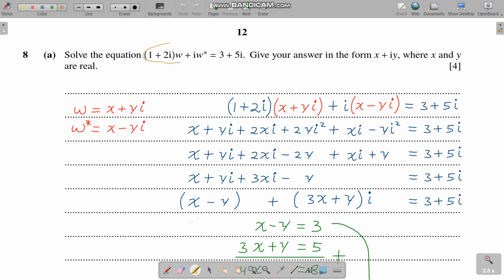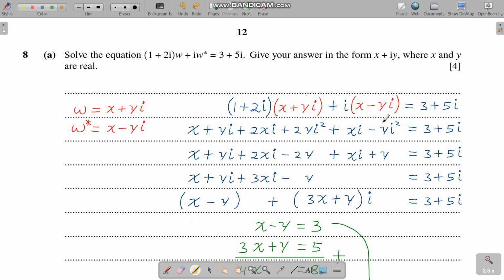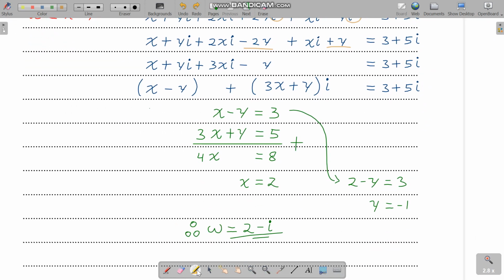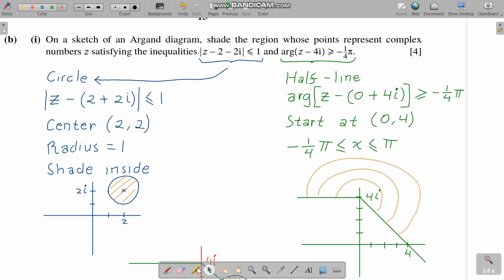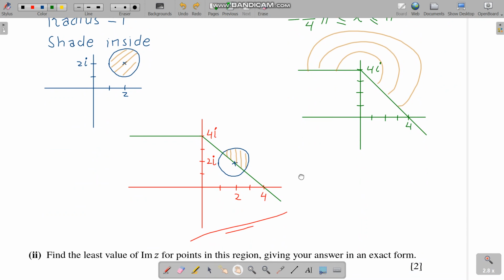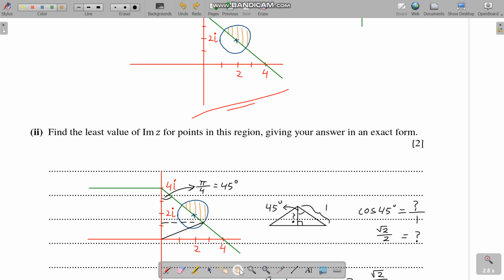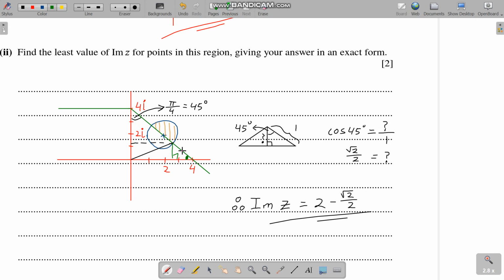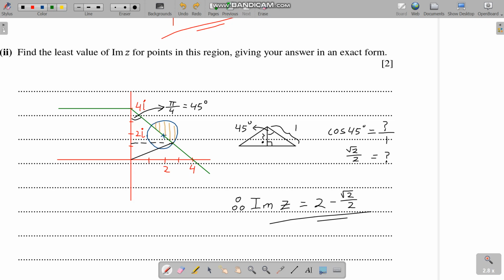9709_s20_qp_32 Q8a,b Topic 3.9 Complex Numbers A Level Mathematics